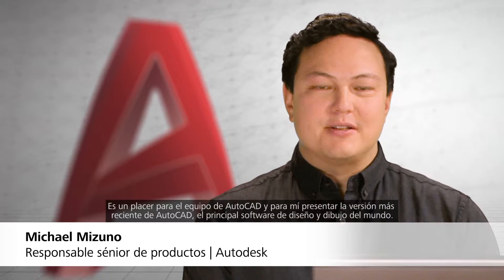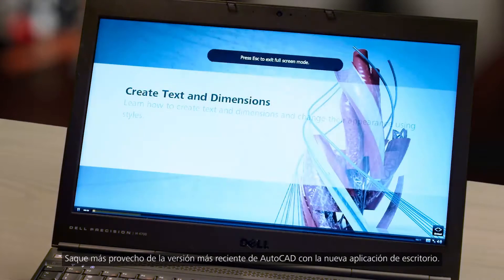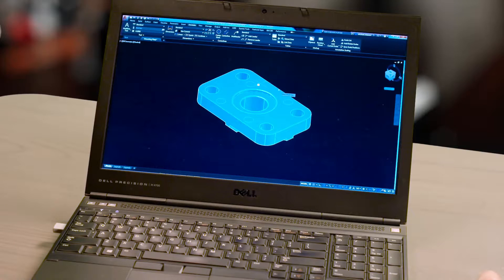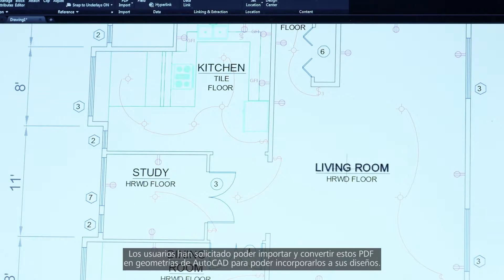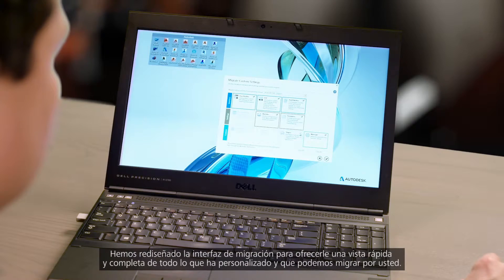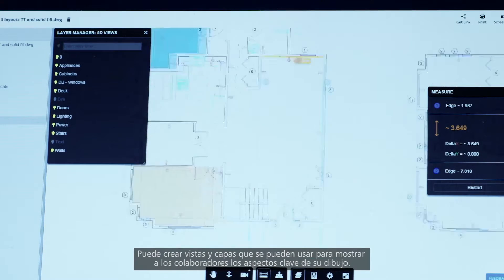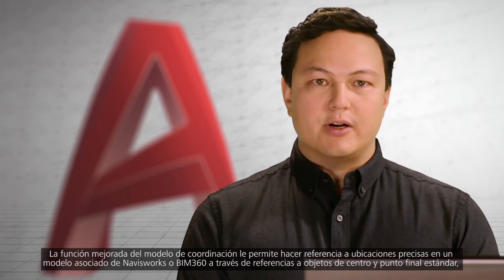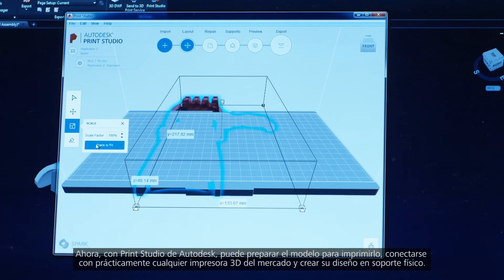Autodesk AutoCAD 2017 Presentacion última versión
Presentación del nueva versión de AutoCAD 2017.